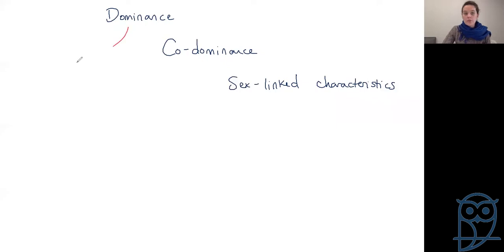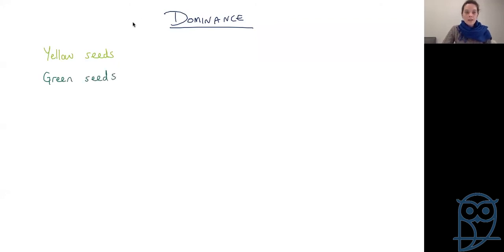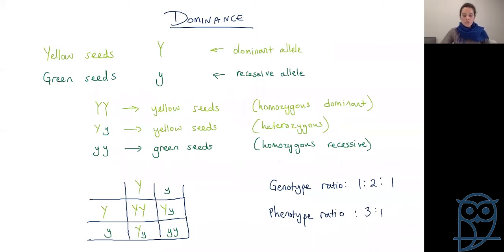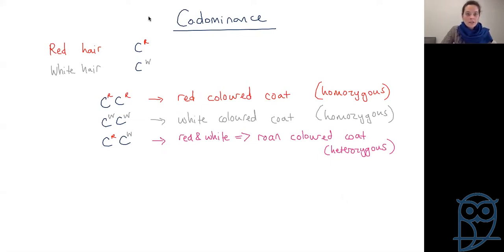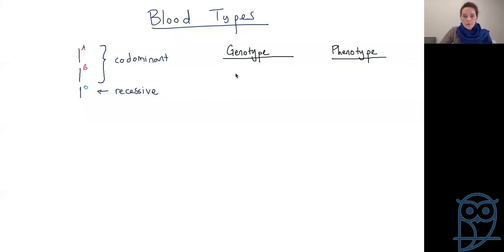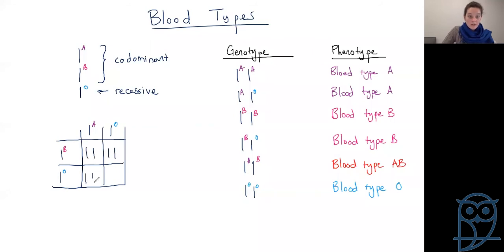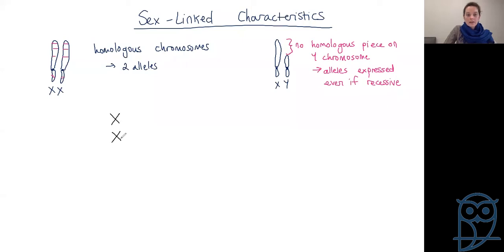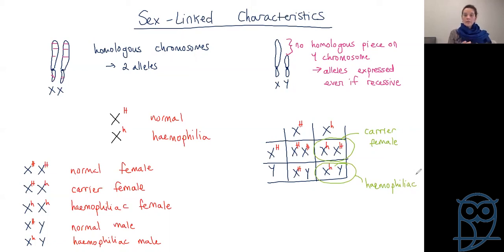Live Lesson: IGCSE Biology - Dominance, co-dominance and Sex-linked characteristics